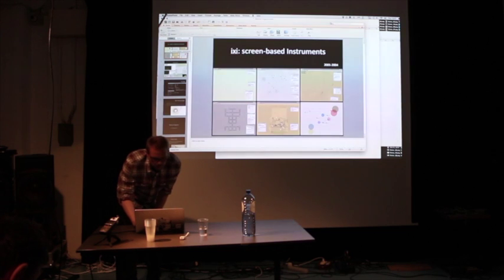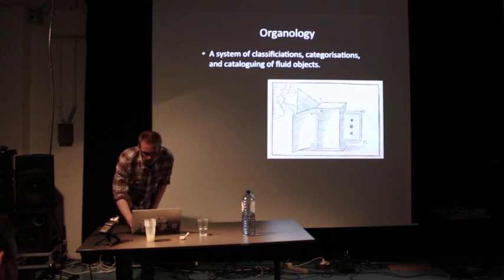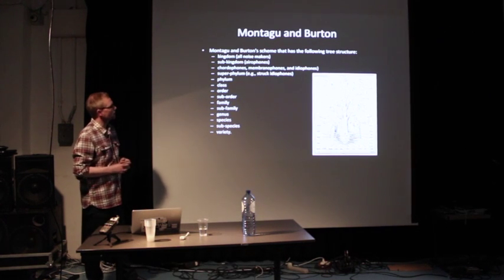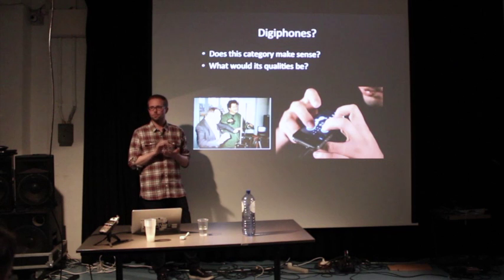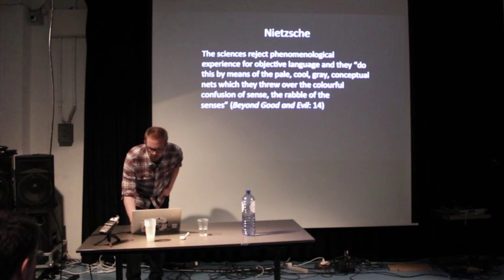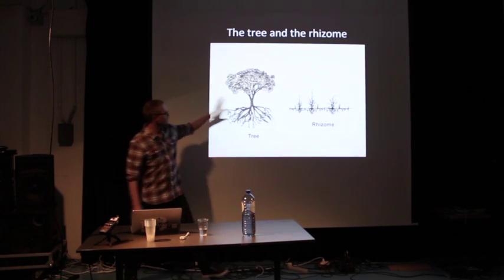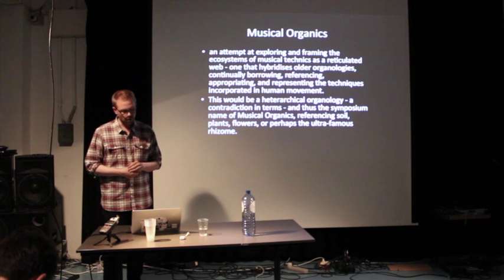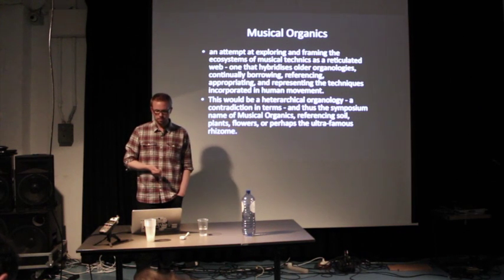Thor Magnusson: On Critical Music Technologies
Thor Magnusson's talk 'On Critical Music Technologies' at the Musical Organics Symposium held at STEIM in Amsterdam during May 2016. The symposium brought together specialists from diverse disciplines who all engage with the design and performance of new musical instruments, to explore the genealogy of musical instruments as an organic environment where features are borrowed, exchanged, translated or transduced between modalities such as the acoustic, electric, and the digital.